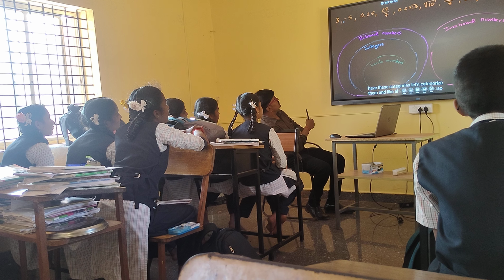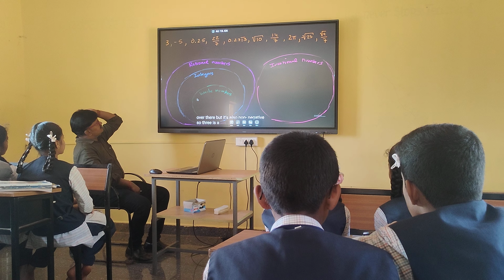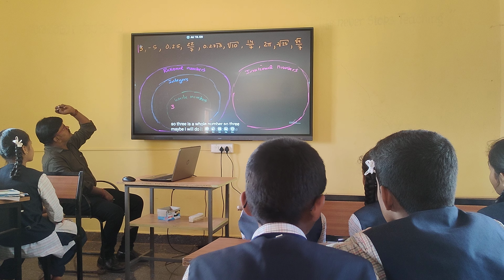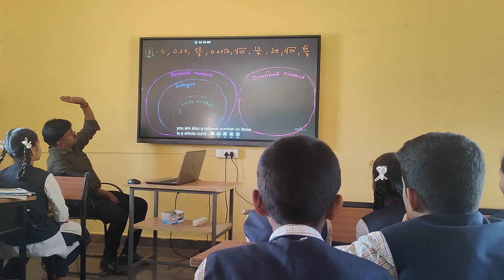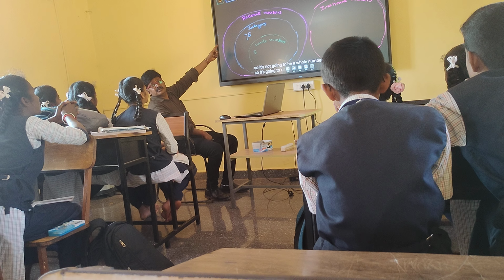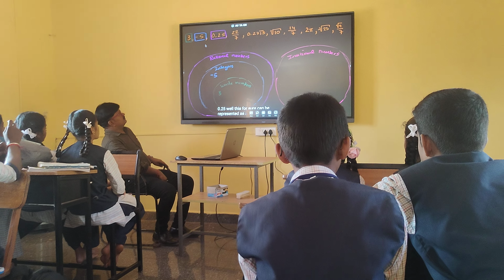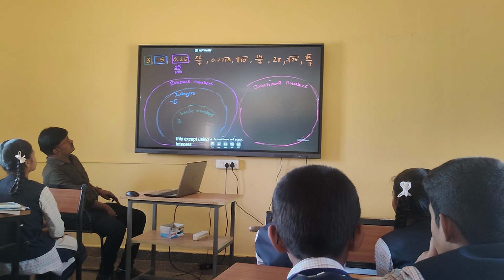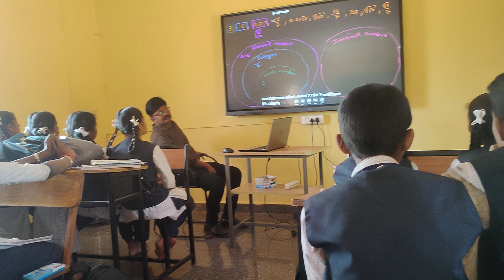Smart class using SB